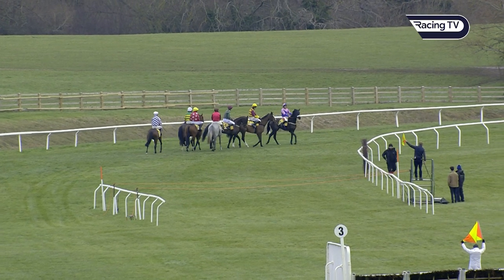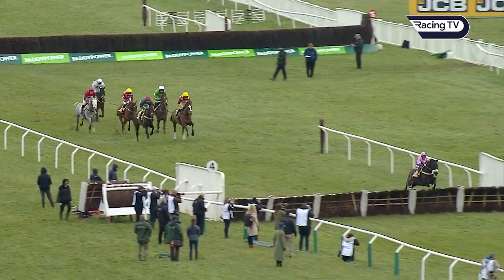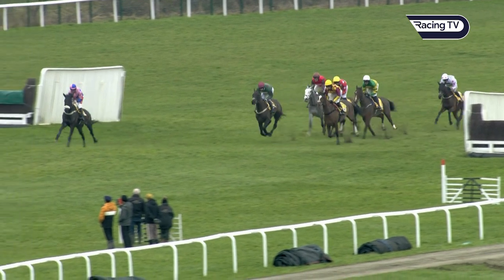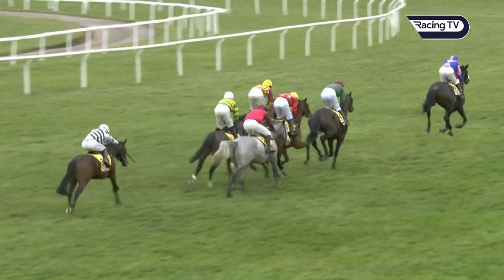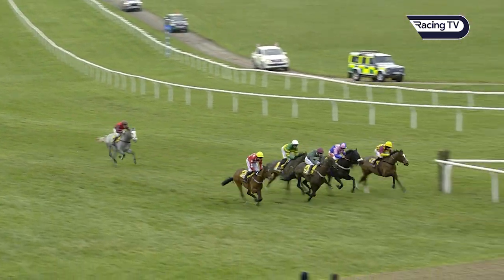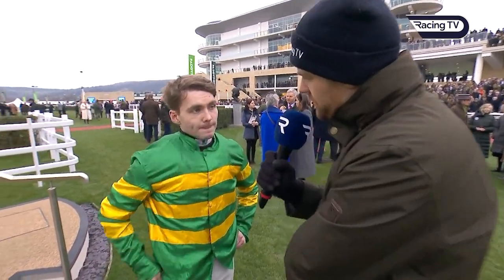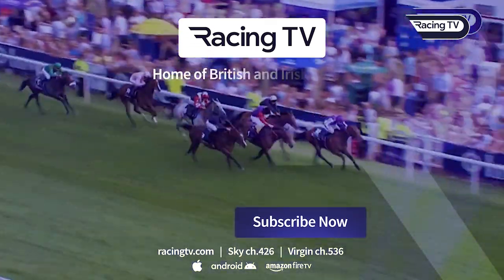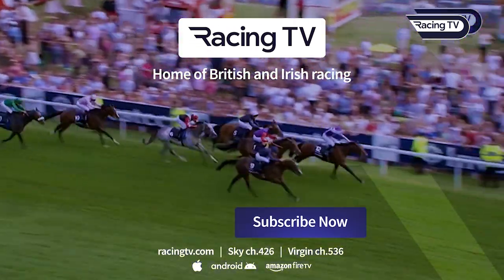COMFORT ZONE too strong for Scriptwriter in Triumph Hurdle Trial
Comfort Zone further highlighted Ireland’s dominance in the juvenile hurdle division when landing a telling blow in the JCB Triumph Trial Juvenile Hurdle.

Joseph O’Brien’s youngster made a successful raid to British shores when taking the Finale Juvenile Hurdle over Christmas and added a second successive Grade Two prize when downing Milton Harris’ Scriptwriter – who headed into the Cheltenham feature as one of the home team’s best Triumph Hurdle hopes.

Scriptwriter looked to be travelling beautifully as Paddy Brennan charted a typically wide course round Prestbury Park, but the 2-1 favourite Comfort Zone was smuggled into contention by Jonjo O’Neill Jr and having jumped the last level pulled out more on the run to the line to prevail by half a length.

The winner was cut to 10-1 from 14-1 by Betfair for the Triumph Hurdle at the Festival, while he is 7-1 from 8s for the Boodles Fred Winter.

O’Neill said: “Scriptwriter is probably the best gauge-stick in England anyway, so I was happy with the performance.

“Scriptwriter was a non-runner on the day at Chepstow, so I suppose that performance was a bit better – you’d never have known. But I think the track probably suited him and maybe riding him like that was a bit more sensible."

Asked about plans, he replied: “Leave it to the trainer and connections, they know more than me and what else they have in the races and stuff.

“I think he definitely deserves his chance in whatever race. I wouldn’t mind riding him, anyway. His hurdling was grand, a couple he got in a little bit short but I had him right down the inside and wanted to settle him, so I couldn’t be looking for loads of light.

“The ground is quite dead and he might be better on better ground, but he handles soft at Chepstow, so I’d say he is pretty versatile.”

Of Scriptwriter, Milton Harris: “It is just frustrating. Look, they are good horses. We just didn’t get the rub of the green.

“It wasn’t the ground. He just got to the front miles too soon. He is a horse who has come from Ballydoyle, where he has been a lead horse for Derby horses and he has been taught to lead horses, get headed, and that’s him, so you have got to hit it late and he has just travelled too well into the race.

“I was not impressed with finishing second. He is a good horse and we’ll be back and take on the winner.

“He just got there too soon. Paddy is spitting feathers as he got there too soon and is blaming himself. We should have hit the front in the last 50 yards and he would have won – he knows that.”

He added: “We don’t want to be poor losers, but it wouldn’t bother me in the slightest taking on the winner again.

“We will come back to fight another day and take the winner on in March.”